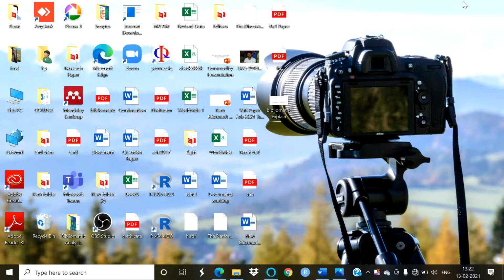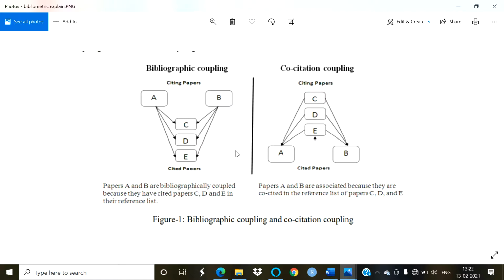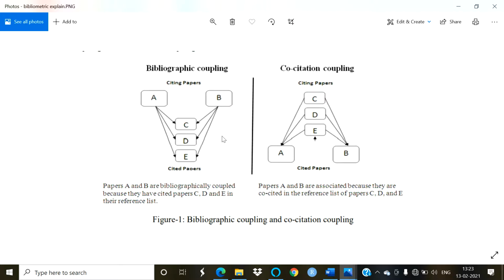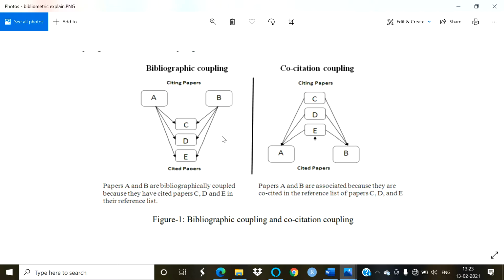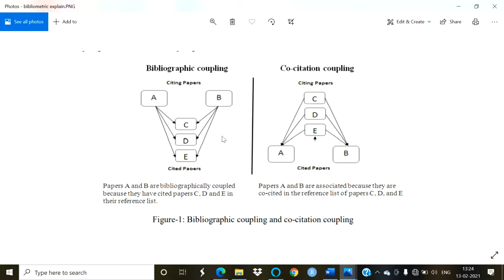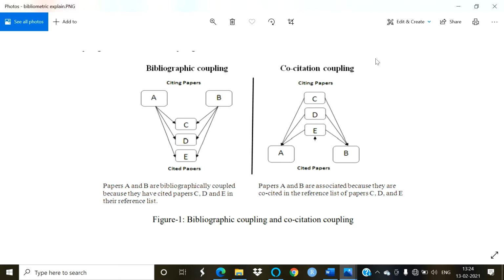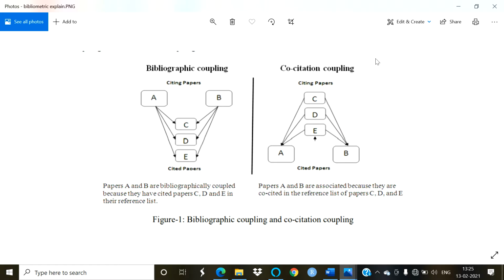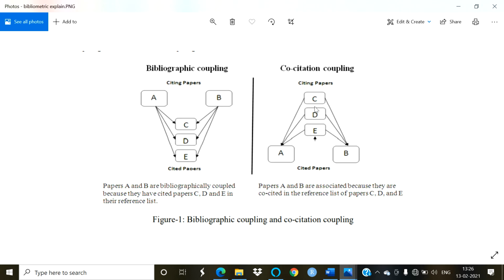Bibliographic Coupling & Co citation Part I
Surwase, G., Atomic, B., Sagar, A., Atomic, B., Kademani, B. S., Atomic, B., & Bhanumurthy, K. (2011). Co-citation Analysis : An Overview ISBN : 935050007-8. September, 9